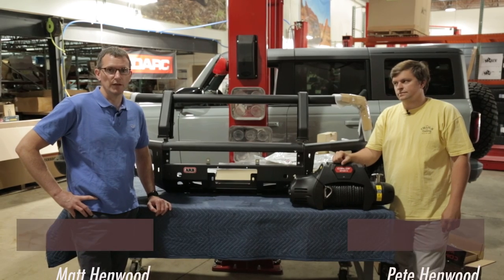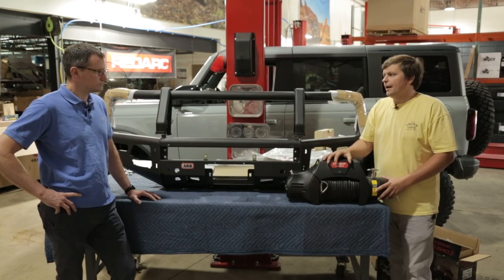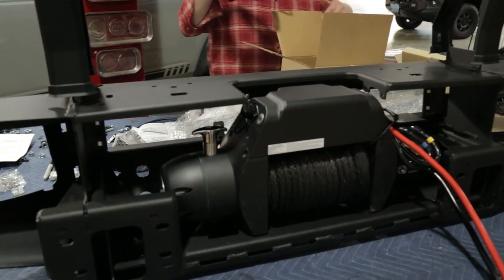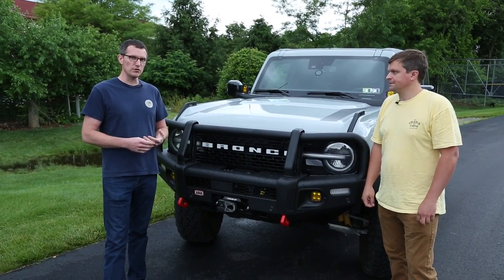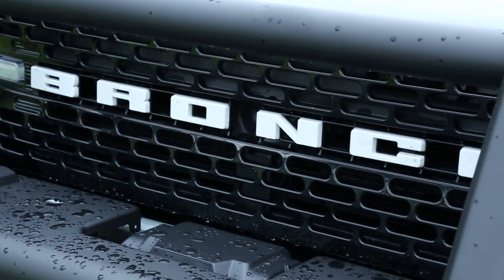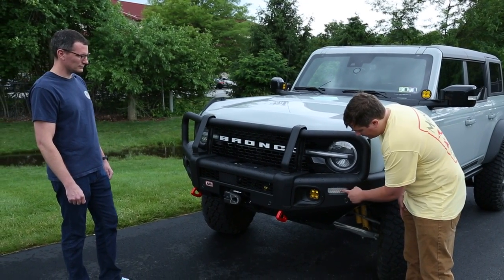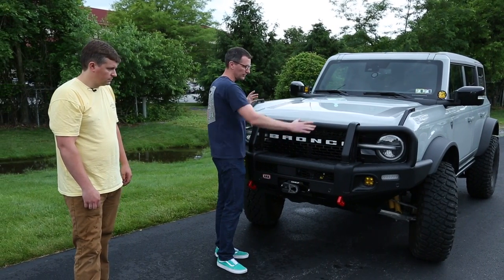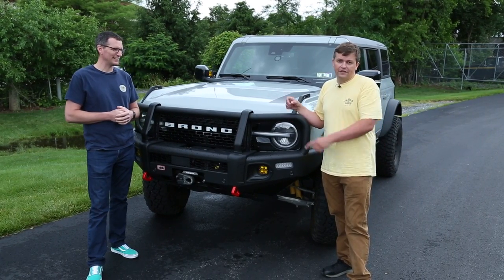The BEST Winch Bumper for the 2021+ Bronco!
This week in the shop Matt and Pete Henwood of MLO take us through our newest Bronco mod, an ARB Summit Winch Bumper! Now that we’ve got our Powerbrakes installed the truck is ready for some added weight over the nose and gives us the opportunity to throw a new bumper on. The ARB Summit Winch Bumper does a great job of hiding our Comeup winch while still making it easily accessible. With how difficult parts are to come by for the new Bronco we’re glad this ARB Summit Winch Bumper will keep the front headlights and grill protected. Our Baja Designs squadron sports also fit perfect in this bumper giving us more light throw for out on the trail.

0:00 Intro
0:20 ARB Summit Winch Bumper and Comeup Winch
2:39 Stock Bumper Removal
3:05 2.7L Transmission Cooler Winch Limitations
4:11 Stock Parking Sensor Harness
5:34 ARB Summit Bar Install
6:16 ARB Summit Winch Bumper Walkthrough
10:36 Outro